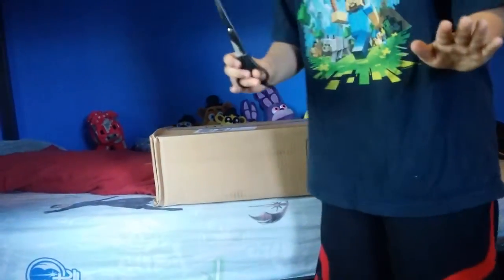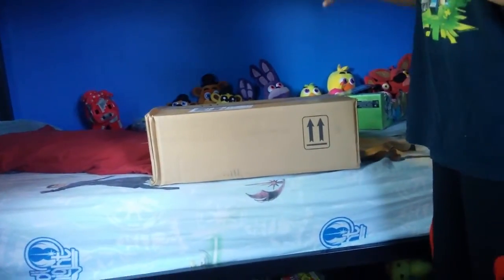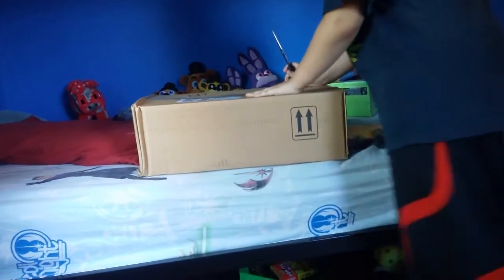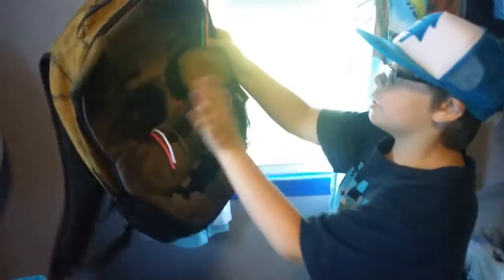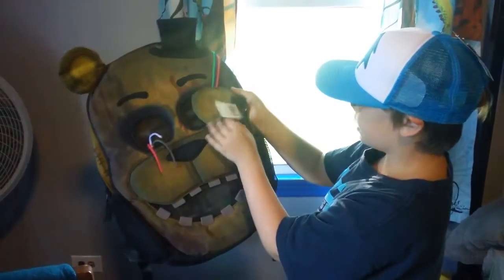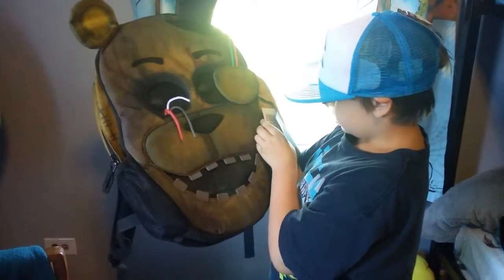Dipper hat, Golden Freddy Backpack and Zombie Pigman Plush Review!!!